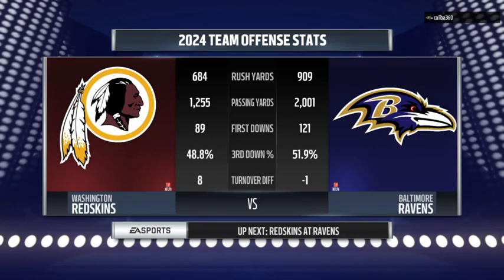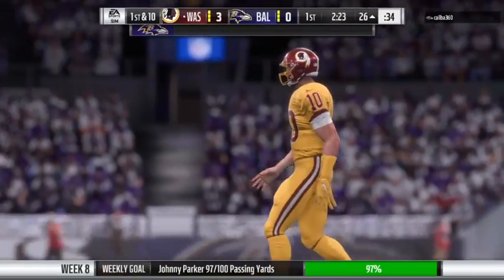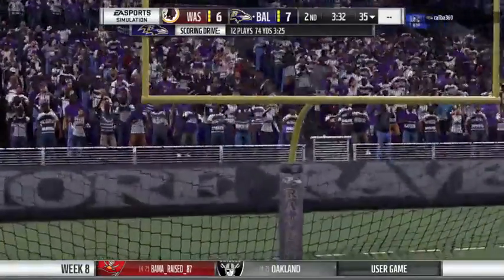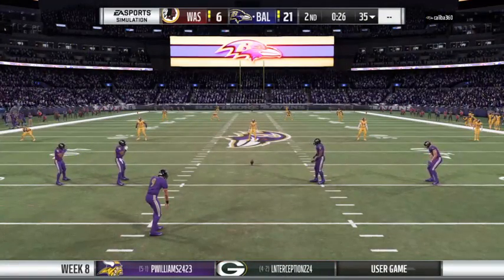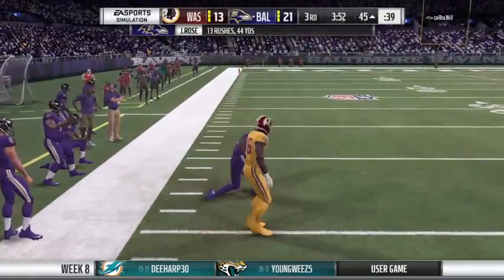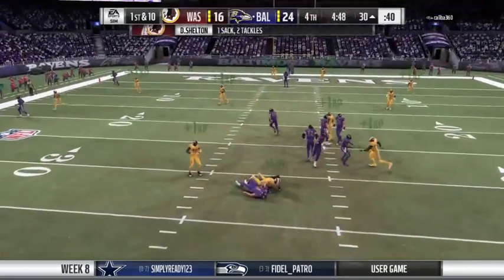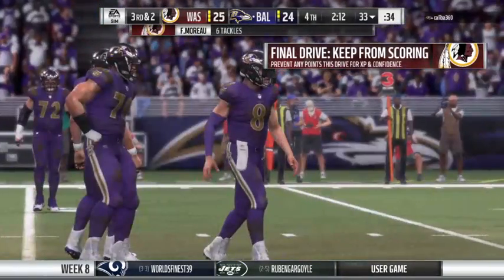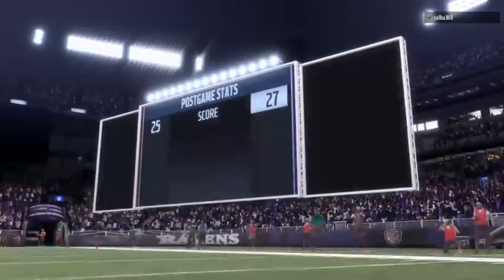SL.tv: S8 Week 8: Redskins @ Ravens